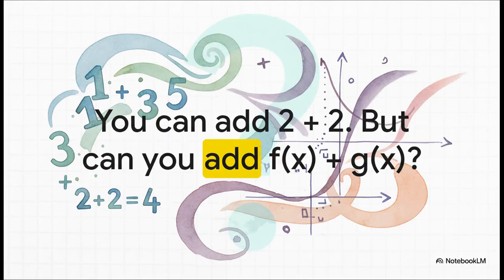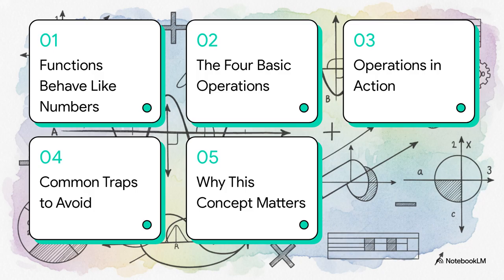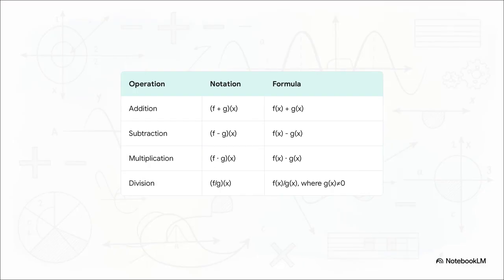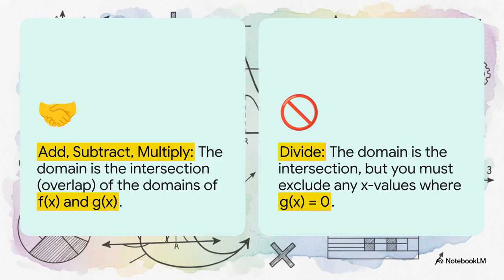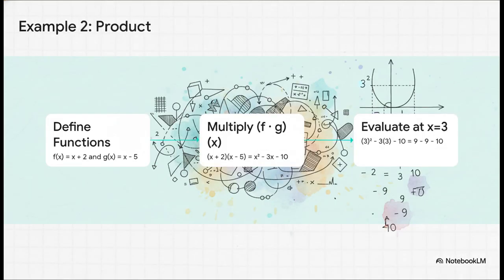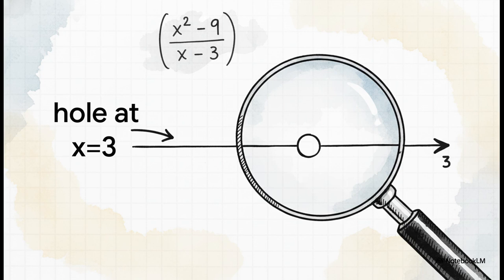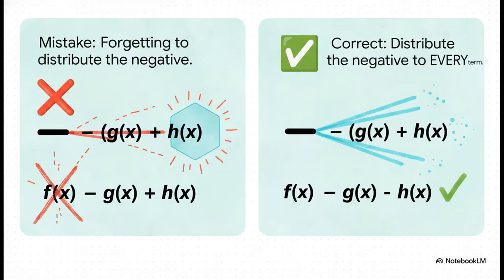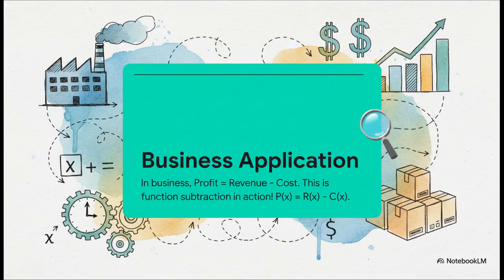Intermediate Algebra 4.1: Function Operations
Function Operations — Intermediate Algebra Study Guide (Section 4.1)

This video provides an educational overview of Function Operations, covering the key concepts, formulas, and worked examples from our Intermediate Algebra course.